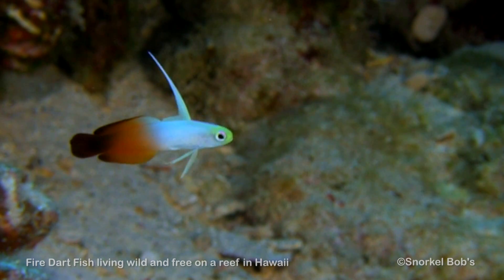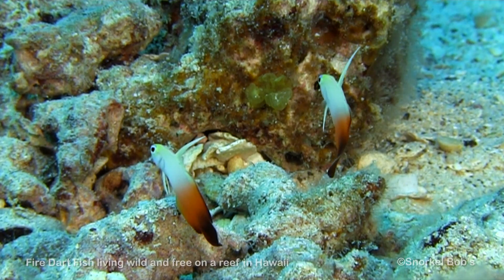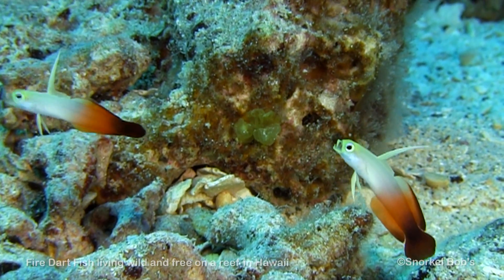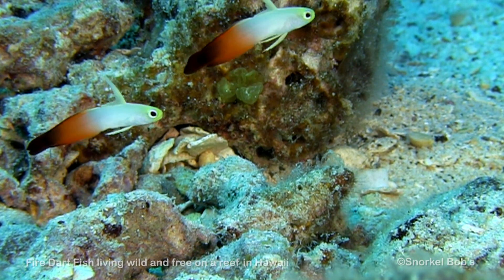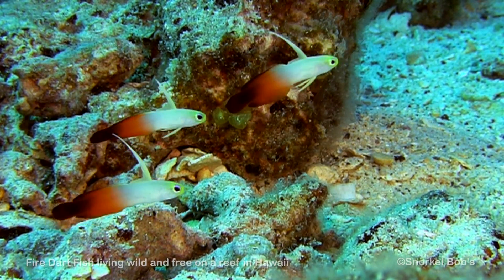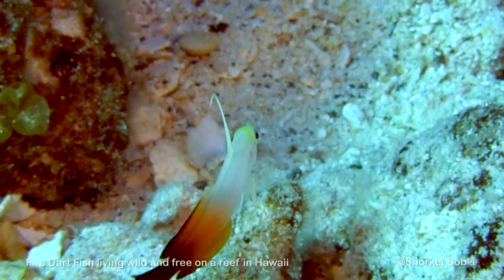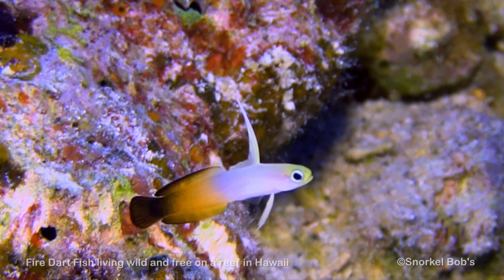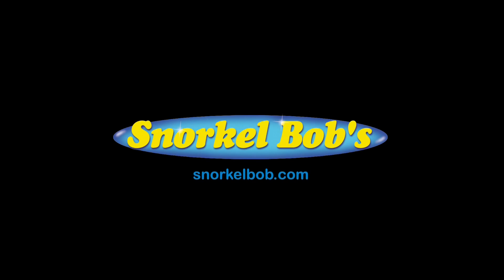Fire Dart Fish - Maui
This is fire dart fish which is rarely seen in Hawaii. They usually have a bright yellow head, merging into a white body, gradually shading into a red-orange tail. Their dorsal fins are very long, and the fish flicks it back and forth as a signal to fire darts.[3][4]

As a full grown adult, it reaches a maximum length of (3 in).[2] Adults live in sandy burrows alone or in pairs, while the juveniles, which we see here, live in small groups. These fish are monogamous.[2] They will retreat to burrows if threatened.[3]

It is usually found just above the bottom, facing into the current, where it awaits tidbits in the form of small invertebrates that drift by.

We came across this group on a recent dive to Molokini Crater. They have not been seen there for several years. We are not exactly sure what causes them to come and then disappear for a number of years.

What ever the reason they are here, we were excited to see them thriving so well. Welcome home fire dart.